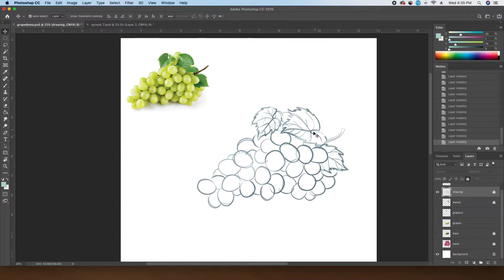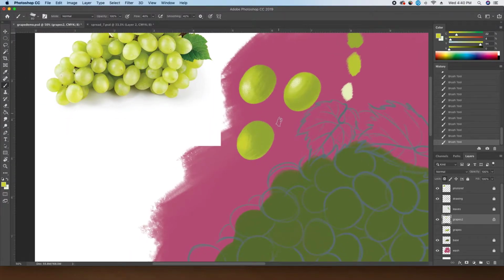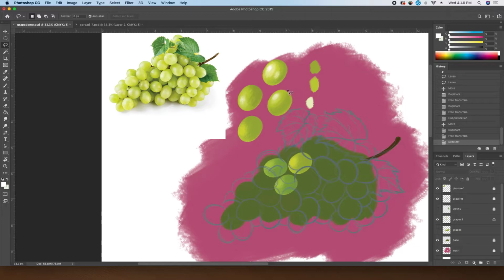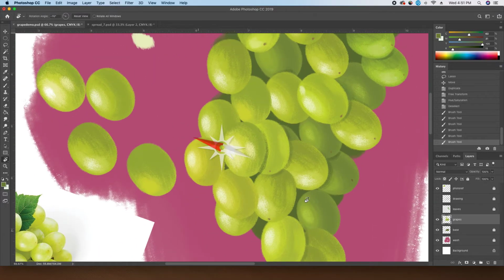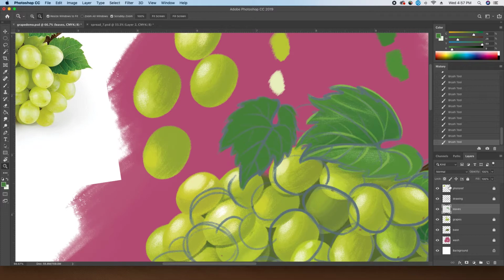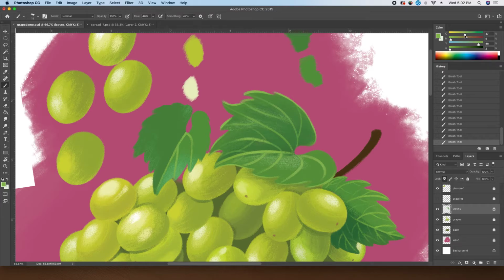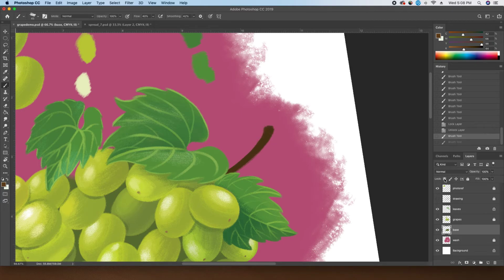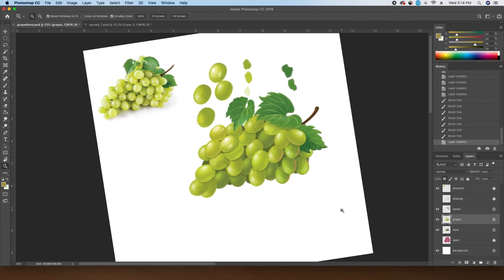DIGITAL PAINTING DEMO - How to tackle a large grouping of similar objects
(FOR MY CLASS: Note that this is an older video from last year with no editing and poorer sound quality, but still informative.) The following video is a digital painting demo on how to tackle large groupings of objects or an object containing several similar pieces. This video may be helpful if you are painting things such as grapes, bananas, rice, leaves on trees, etc.